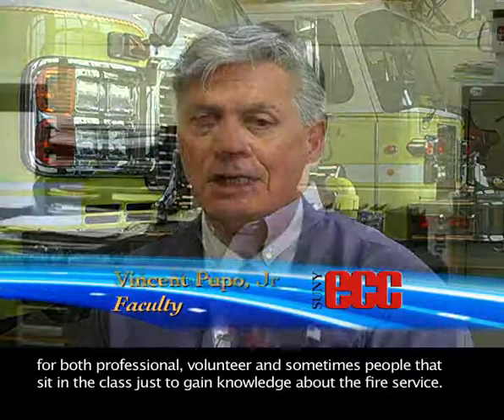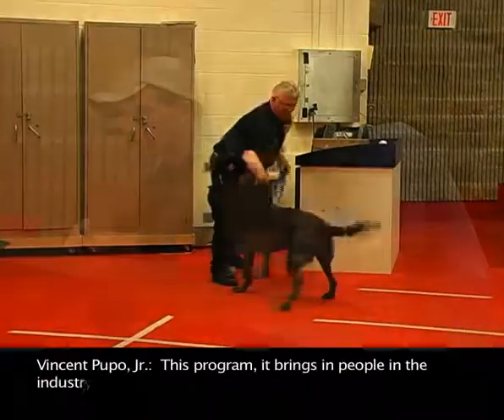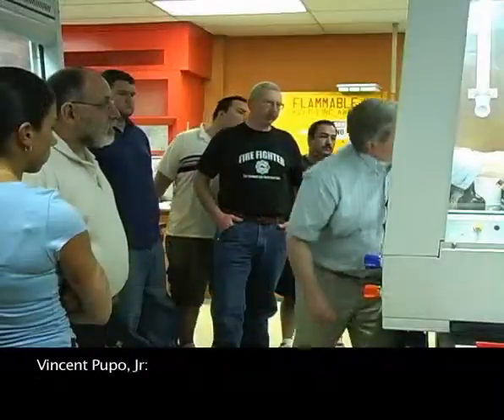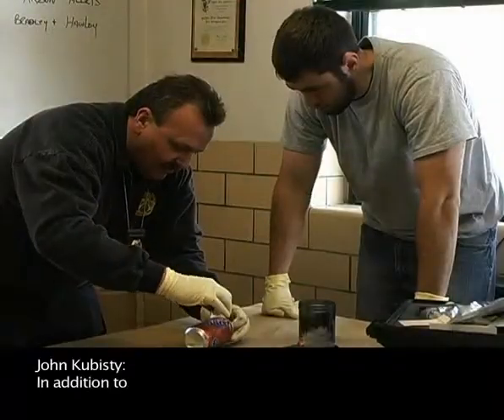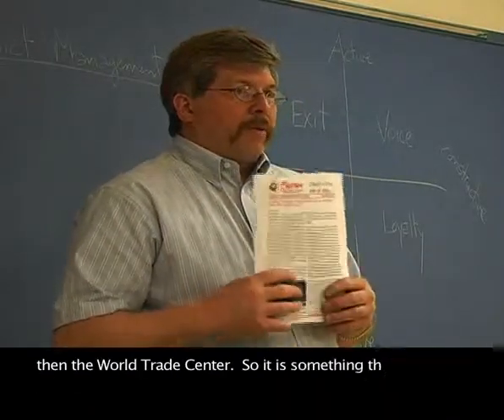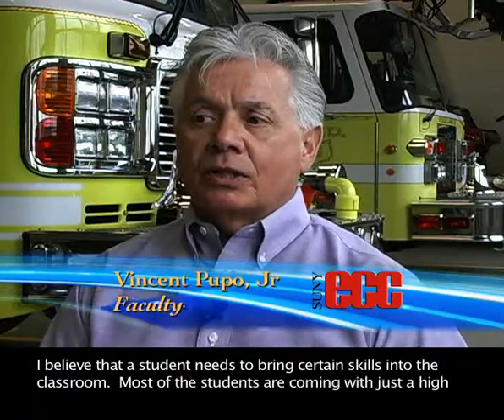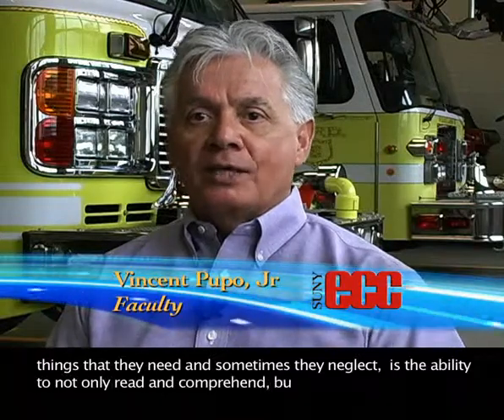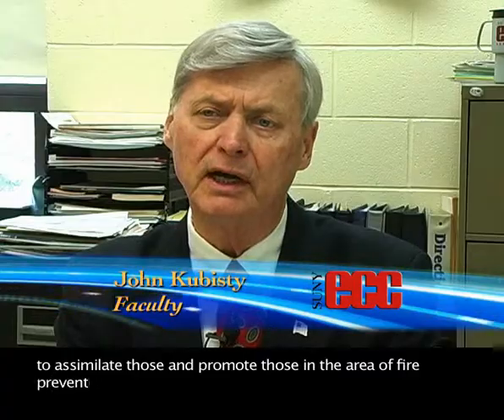Fire Protection Technology, A.A.S.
The Fire Protection Technology curriculum combines all the elements necessary to prepare the paid and volunteer fire fighting professional. The objectives of this program are to:

    * promote effective fire fighting strategies;
    * develop qualities of leadership necessary in fire administration and supervision; and
    * provide firefighters, officers and chiefs with a comprehensive background and updated information in the fire protection area, with an emphasis on the management and administration of fire departments large and small.

This curriculum introduces students to the latest techniques of fire fighting and fire prevention, and employs faculty members from among the ranks of the fire fighting community. Lectures, demonstrations, field trips and discussions will lead the student through the basics of fire protection equipment and building construction, radiological theory, resource typing, grant writing, fire investigations, handling of hazardous materials, and handling terrorist situations. Fire operations strategy gives the students an opportunity to utilize all the acquired skills and to improve them through the information acquired in the management and leadership courses.